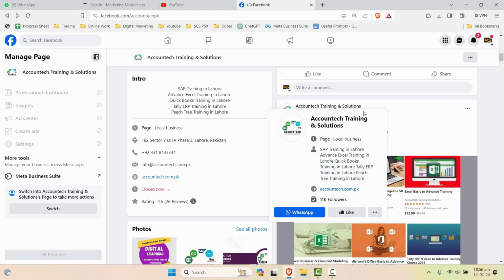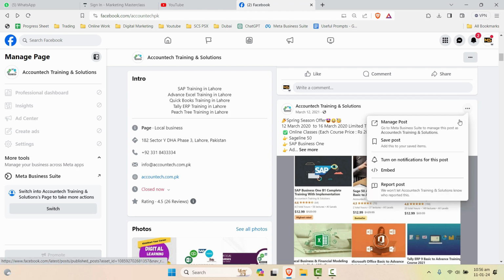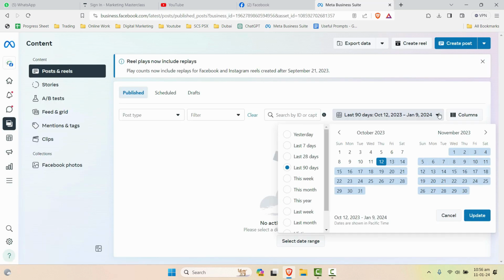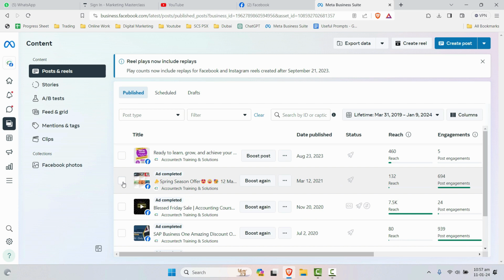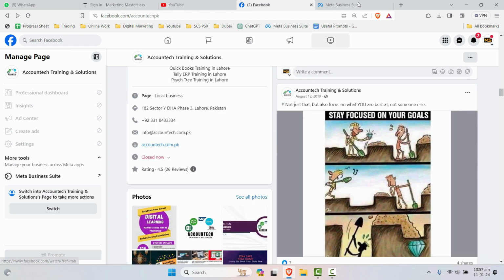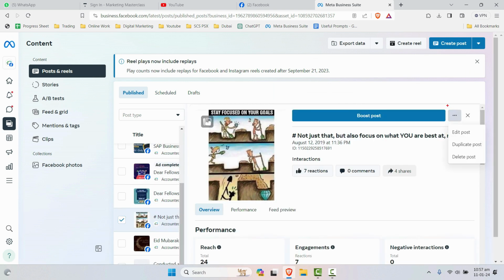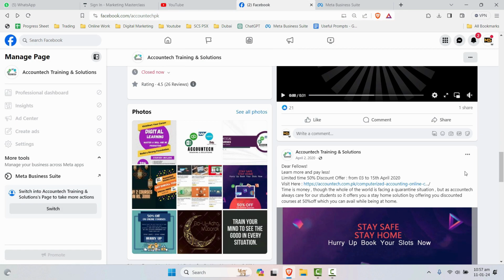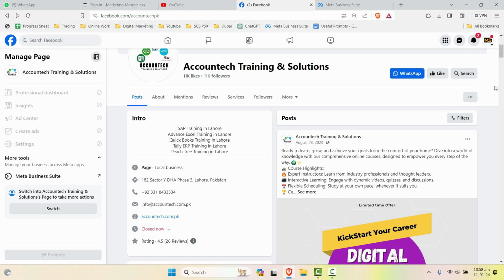How to Delete Multiple Posts from Facebook Page on Desktop Browser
Are you struggling to delete posts from your Facebook page on your desktop browser? Don't worry, we've got you covered! In this step-by-step tutorial, we'll guide you through the process of deleting posts from your Facebook page effortlessly. Whether you're a beginner or an experienced user, you'll find this guide helpful. Say goodbye to unwanted posts cluttering your page! Follow along and learn how to clean up your Facebook page in no time.